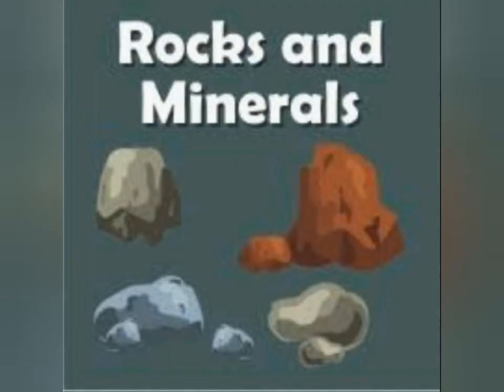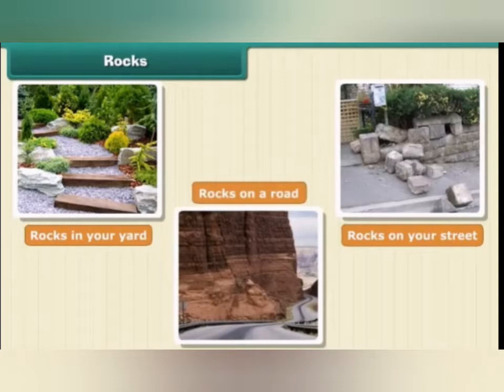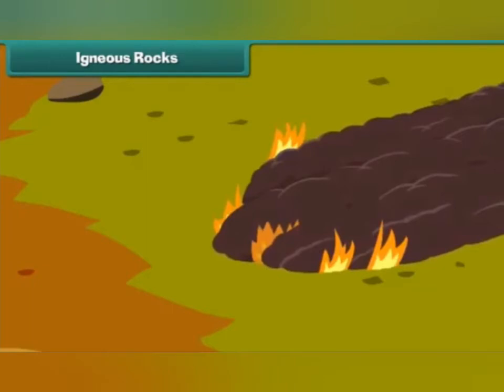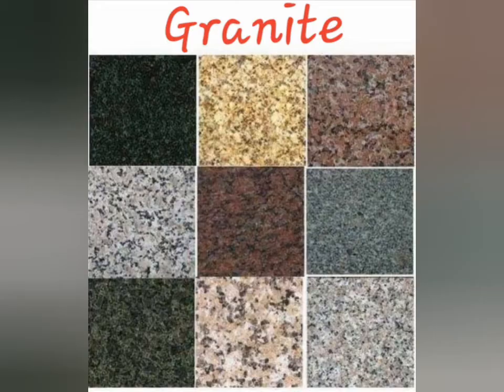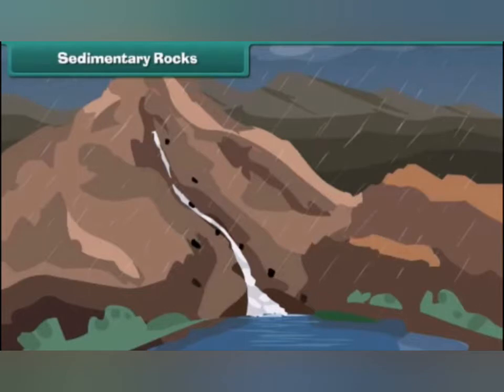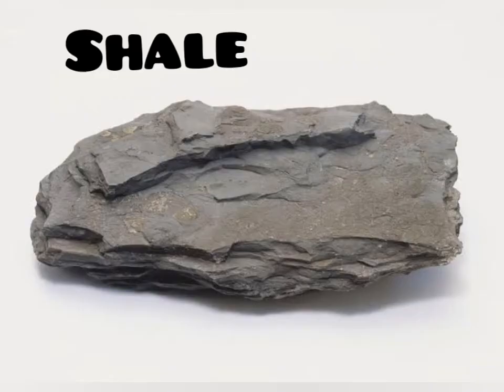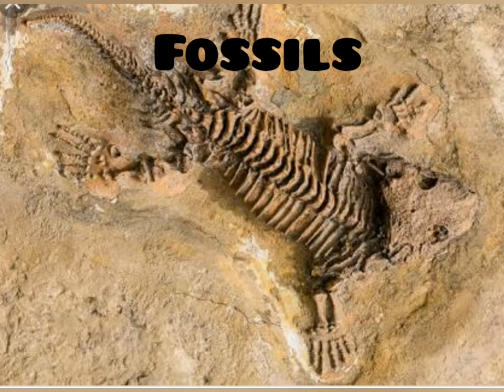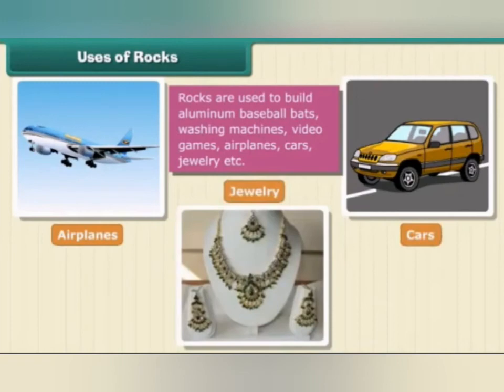Class V, Lesson 6- ROCKS AND MINERALS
Part-1 Rocks, types and Uses